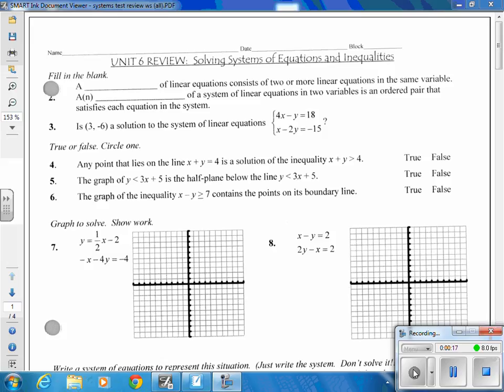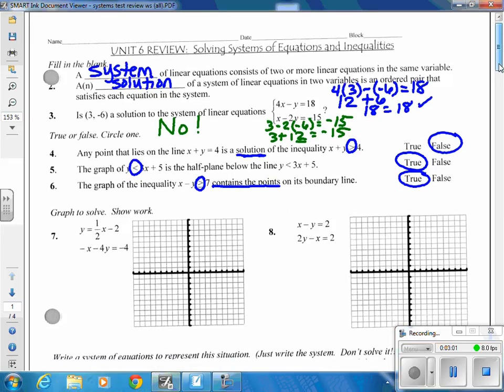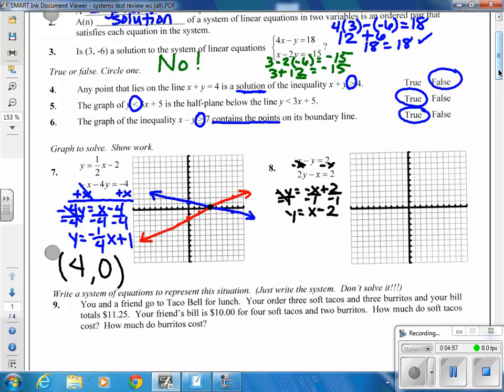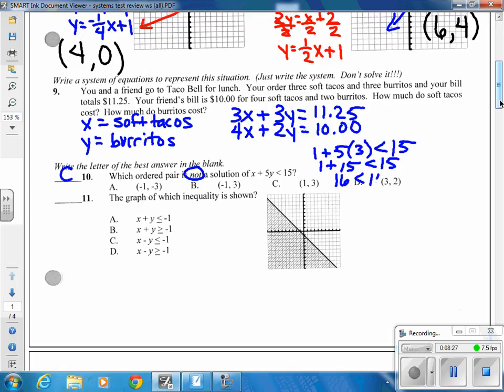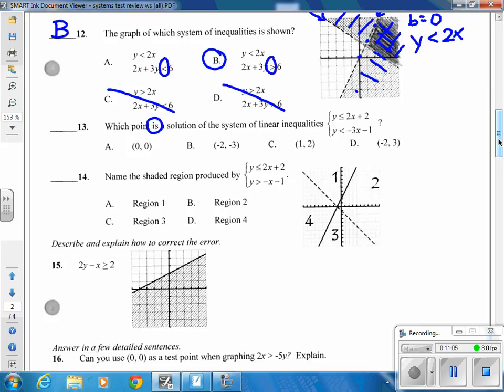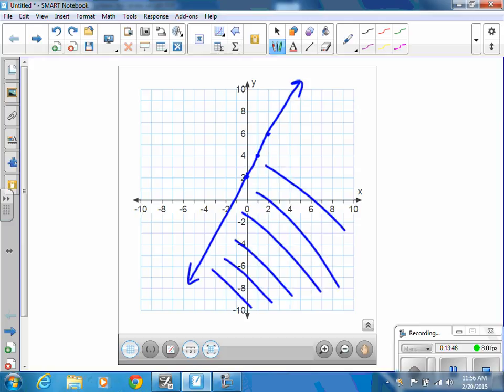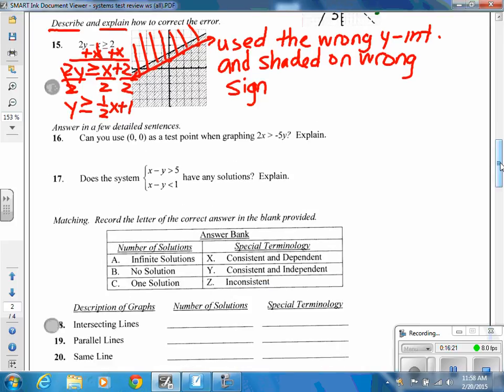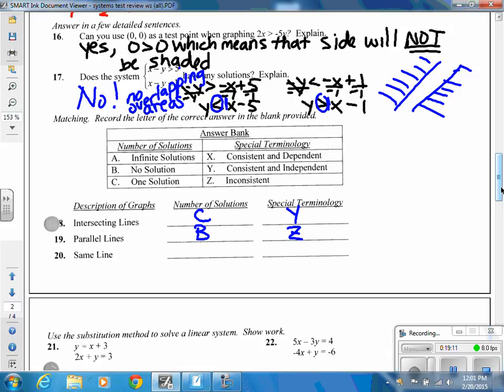Systems Test Review Part 1